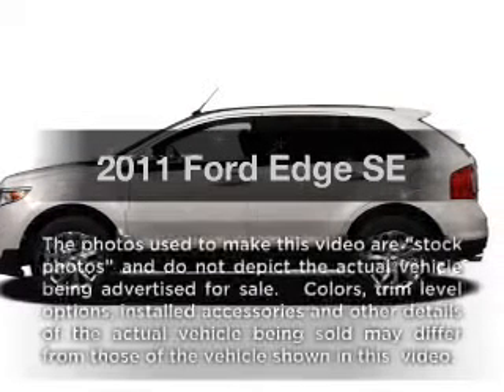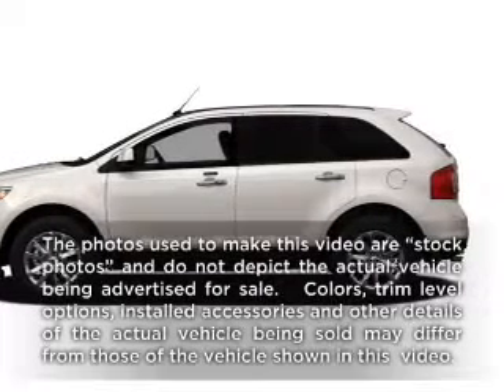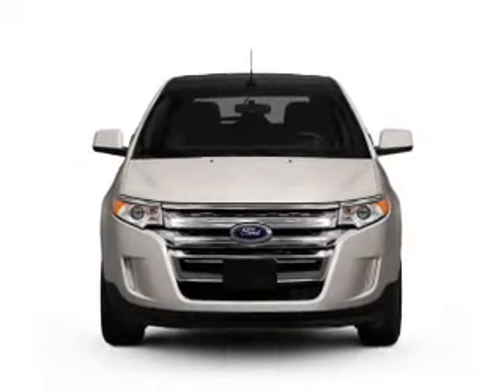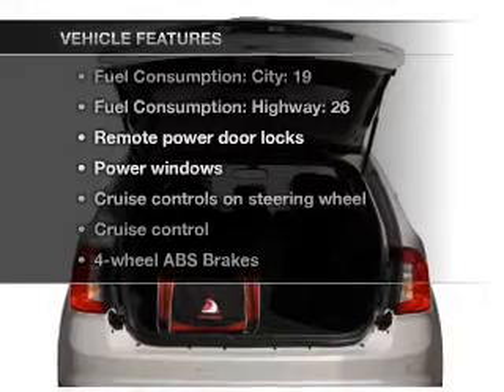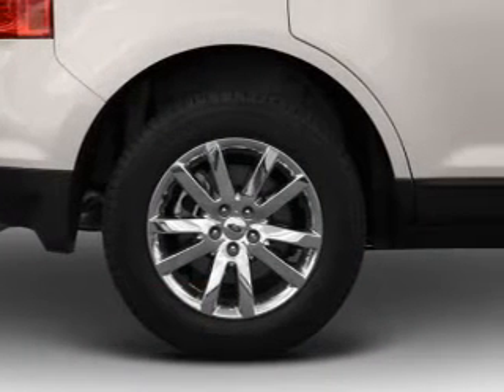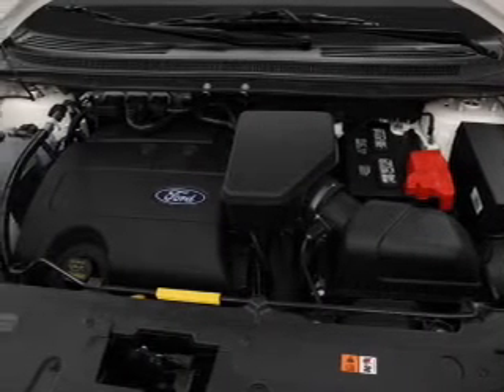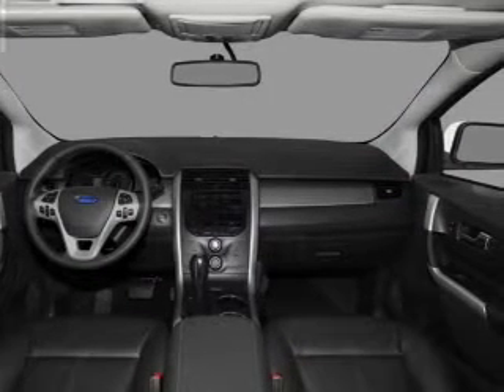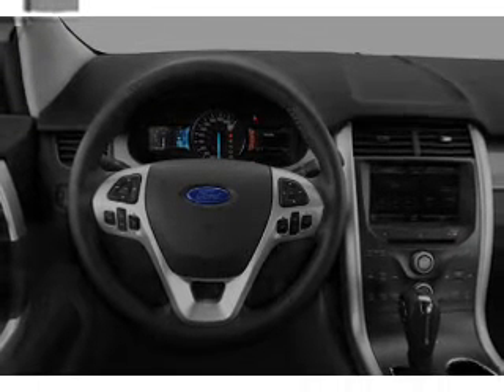2011 Ford Edge - ANDERSON SC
Year: 2011
Make: Ford
Model: Edge
Trim: SE
Engine: 3.5 liter 6 cylinder 24 valve
Transmission: 6-Speed Automatic
Color: White
Mileage: 6
Address:
3900 CLEMSON BLVD